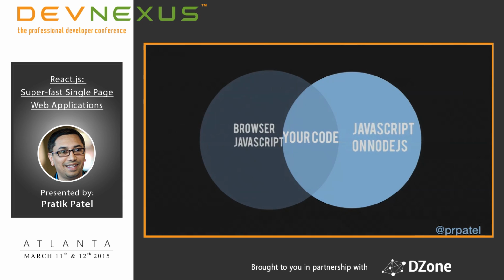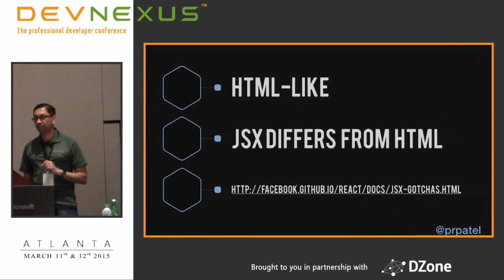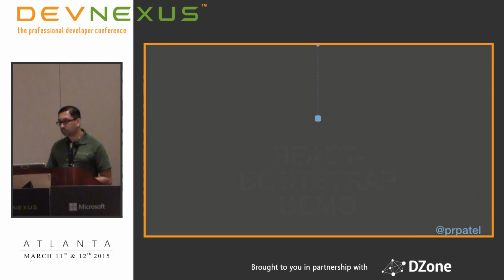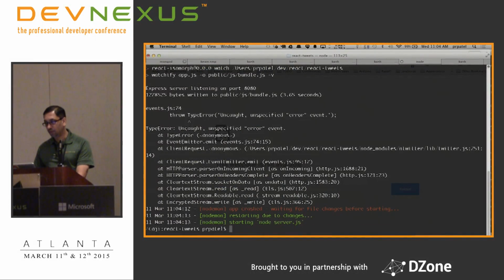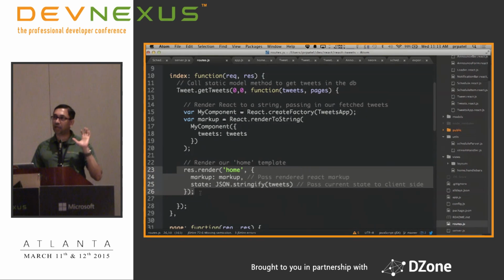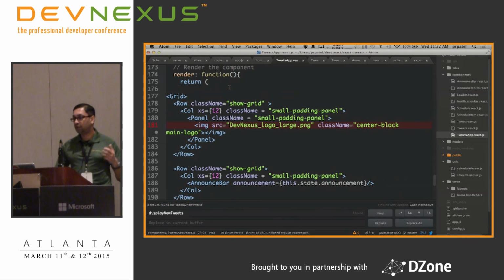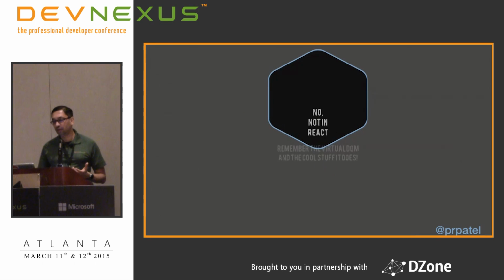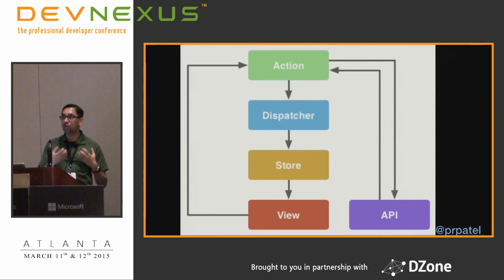Devnexus 2015 - React.js: Super-fast Single Page Web Applications by Pratik Patel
React.js is a view library from Facecbook for building performant user-interfaces in JavaScript. In this session, we’ll explore React.js and understand why it’s a great step forward for building complex UI’s that run fast. We’ll code up an example web application using React.js and step through the basics of using the library while discussing concepts like the virtual DOM and components.